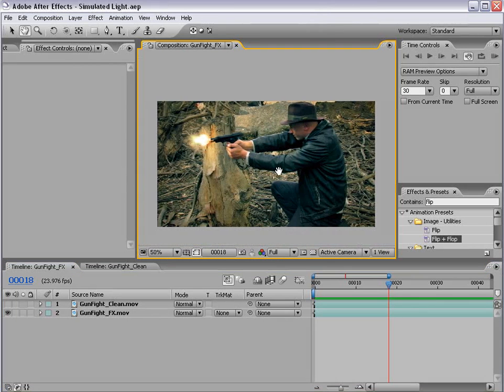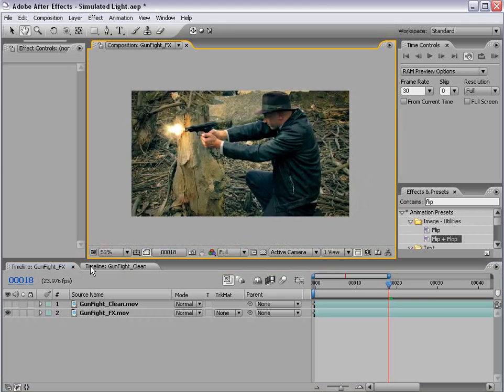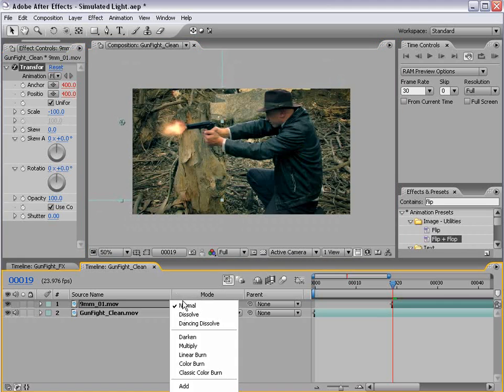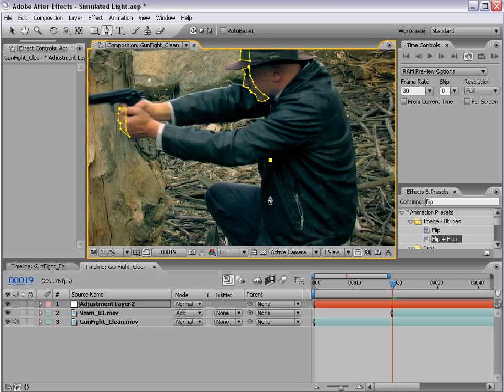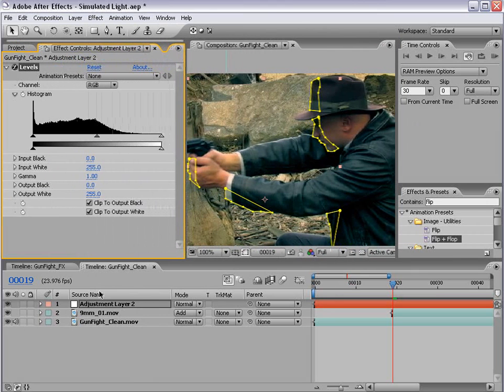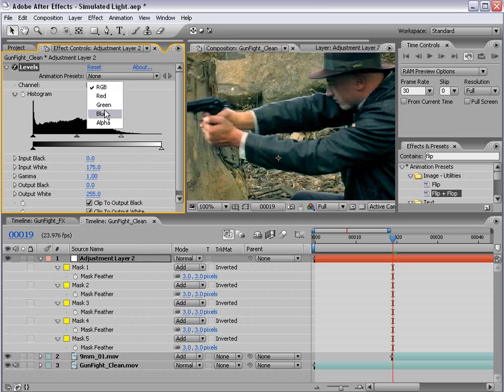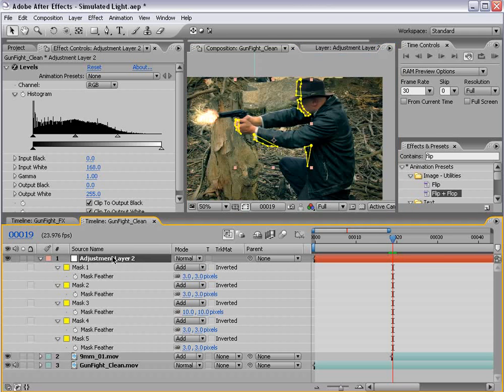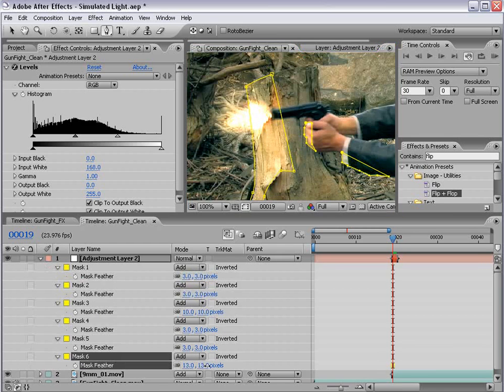21 Simulated Lighting